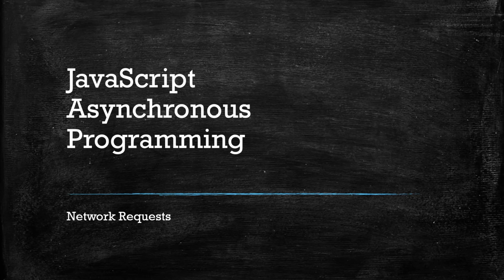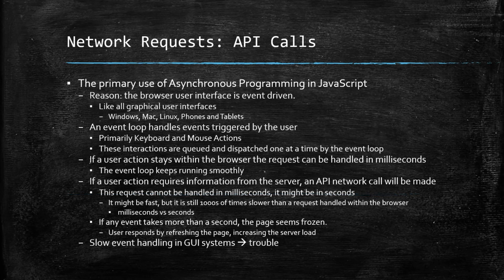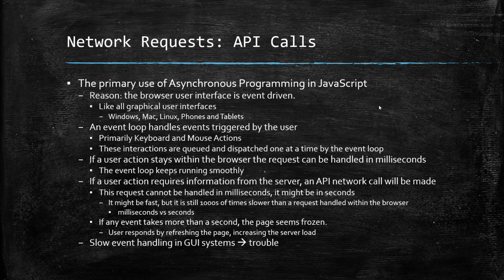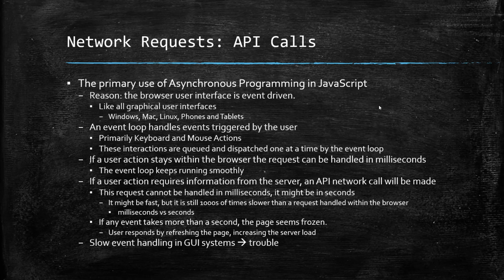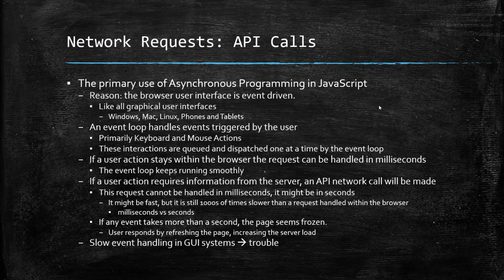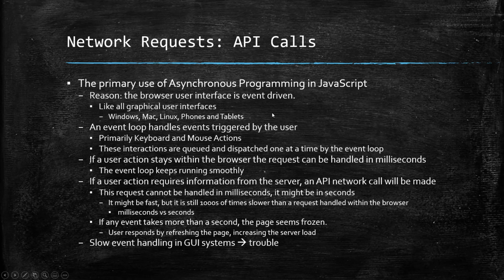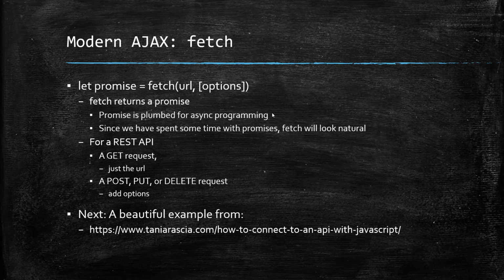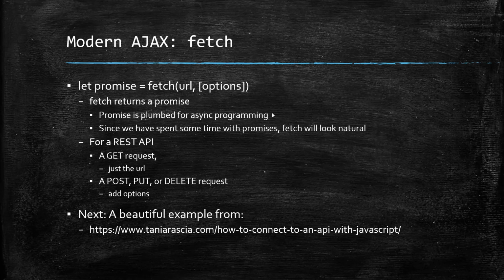31 JavaScript Async Fetch Intro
31 JavaScript Async Fetch Intro